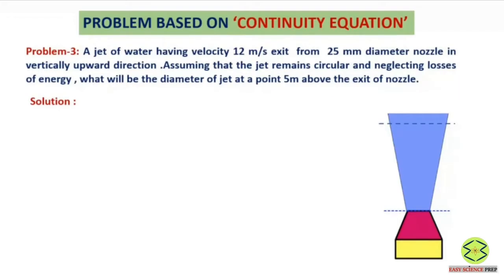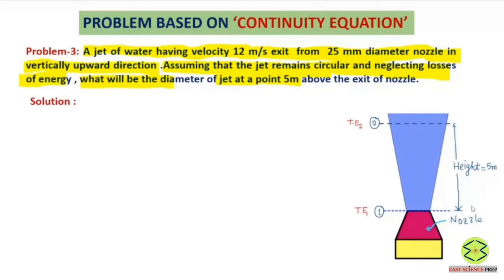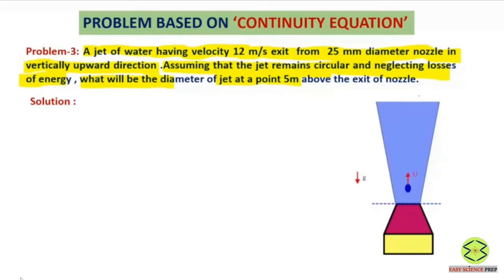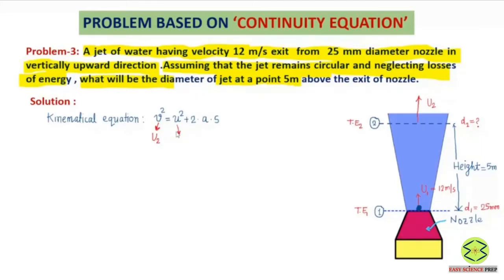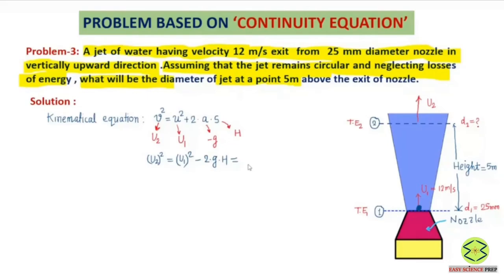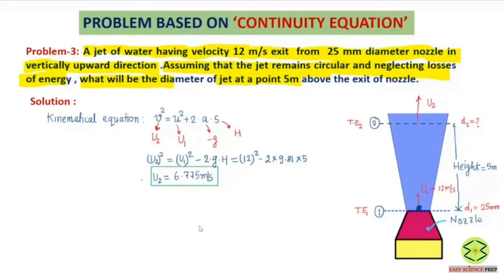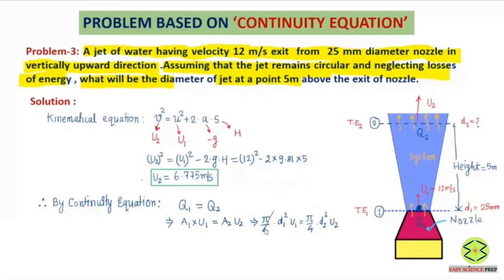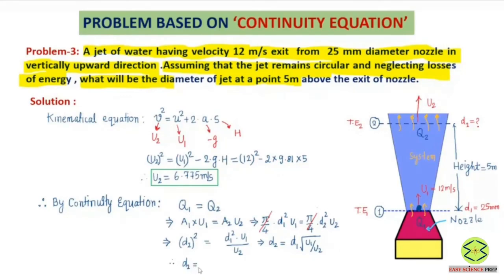Continuity equation| Problem-3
Solved problem based on continuity equation